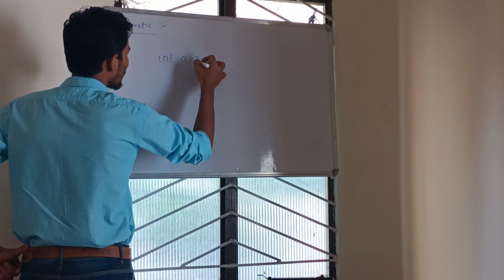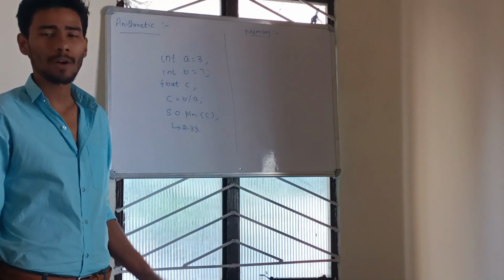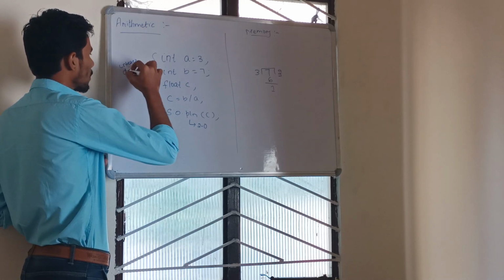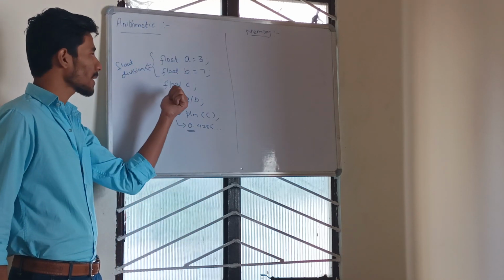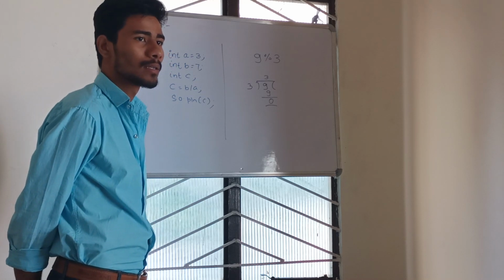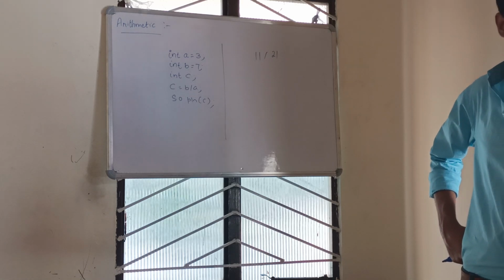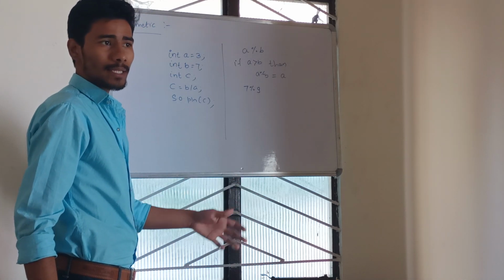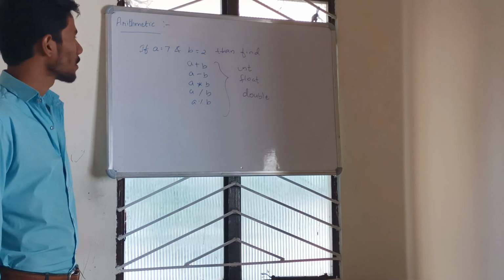( Operators ) feb 13th part 2